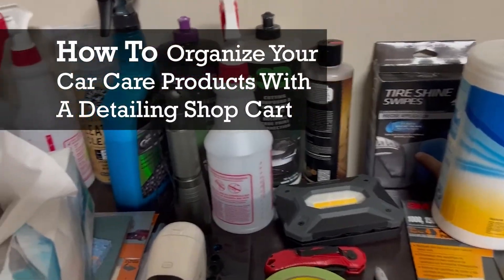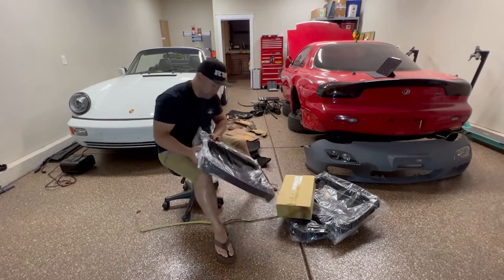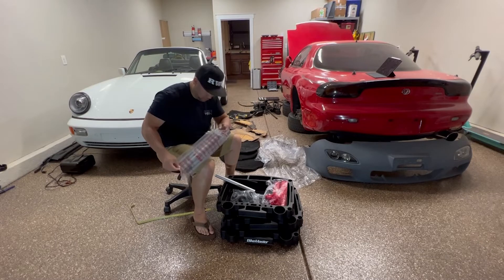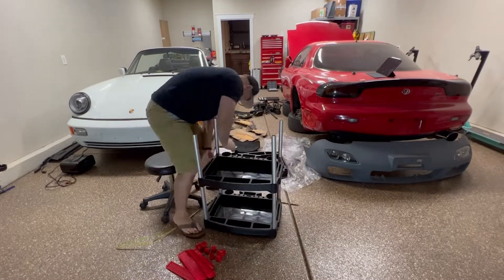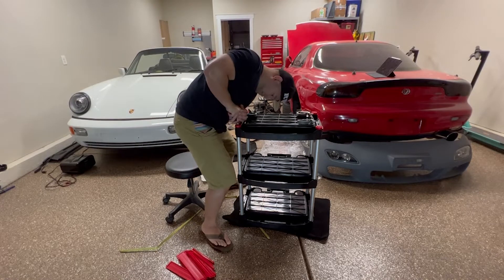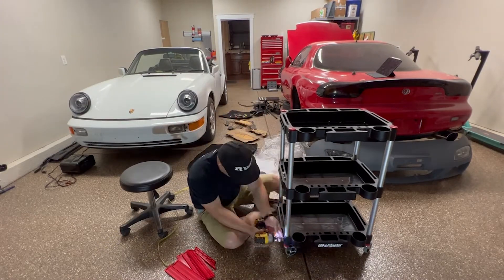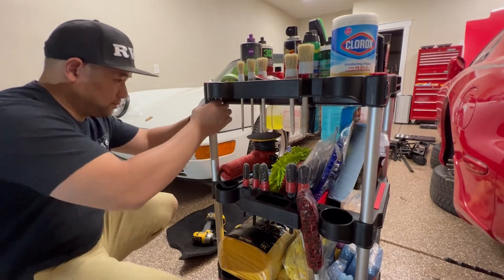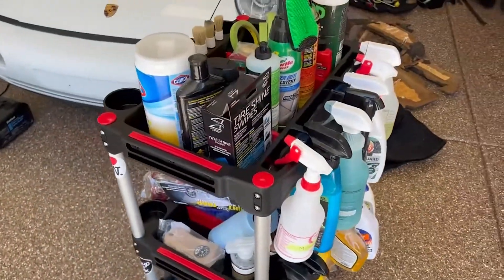How To Organize Car Care Products With The Best Detailing Shop Cart - In Stock Now!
** Update 11/7/22 Carts are back in stock! 9 more available get them before they sell out again. **

I love working on cars, but this video got me way too excited.  I found this awesome multi-purpose shop cart that can be used for detailing, shop work, or anything, and I bought one to organize my car care products.  This is a shop cart sold by BikeMaster and it has been rebranded by other companies, which sell for more.  Anyways, I was so happy with the results of finally having clean cabinets and organizing my products.  Also, I can now roll everything around with me instead of spending time walking back and forth searching for products.

Multi-purpose Shop Cart: (Availability and prices may vary)
BikeMaster Detailing Shop Cart (Back in stock right now!)
Adams Detailing Cart
Luxor Mechanics Tool Cart

Favorite Products:
AMAZING 3D One Compound
AMAZING as well 3D Speed Polish
For super god-awful water spots on windows 3D Eraser Gel
Adams Wheel Cleaner you can see the dirty melt away
Detailing Brush Kit
Chemical Guys Cyclone Dirt Trap Car Wash Bucket
Chemical Guys Chenille Microfiber Wash Mitt